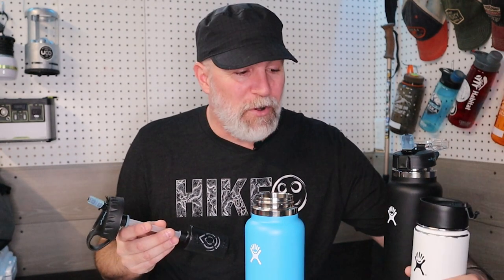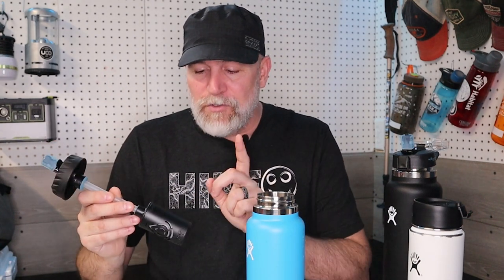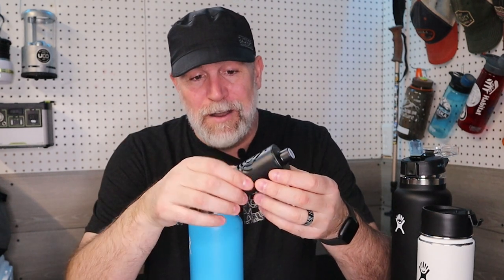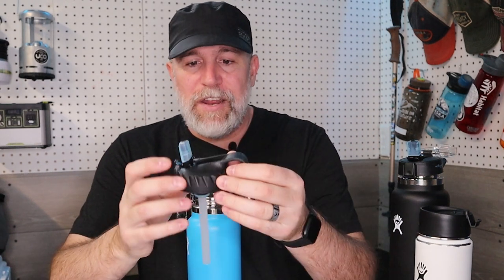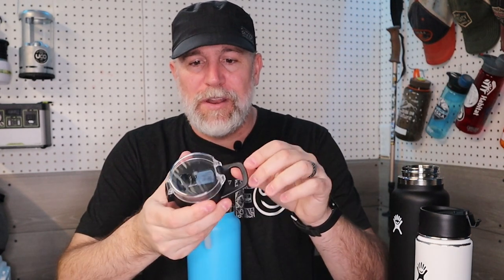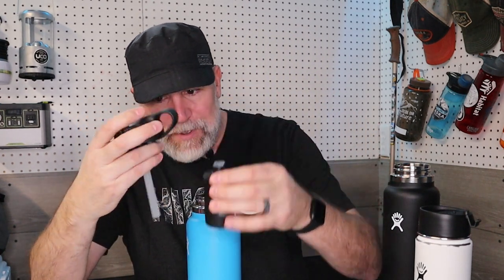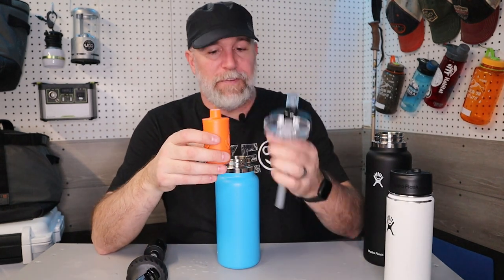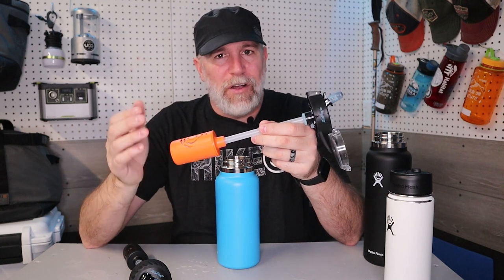Hydro Flask Water Bottle Filter and Cap by Epic Water Filters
Epic Water Filters and Cap for Hydro Flask Water Bottles Review
TO GET A DISCOUNT USE THE FOLLOWING CODE: hikerj

Full Disclosure: Epic Water Filter gave me these products to review.